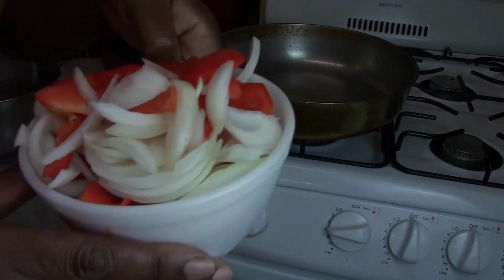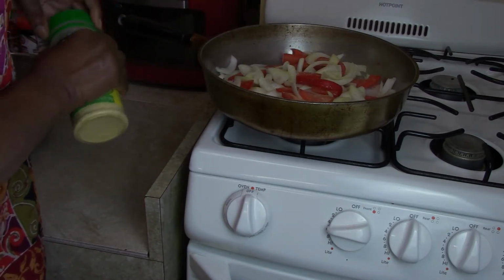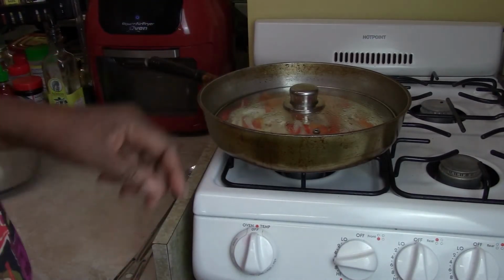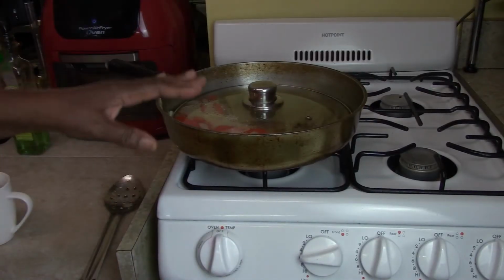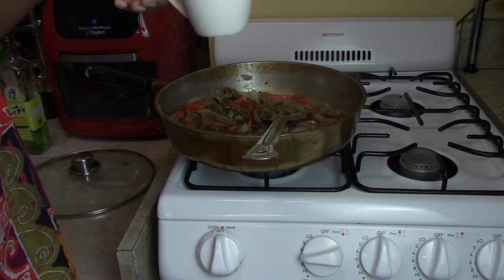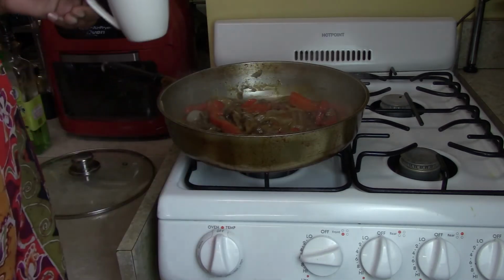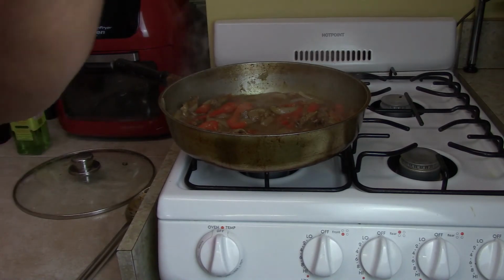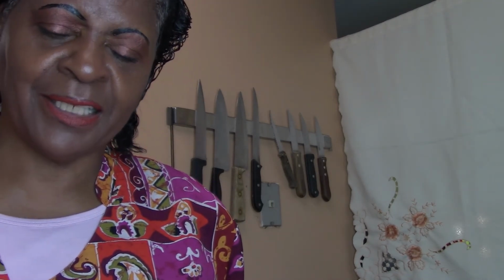Steak Dinner In 10 Mins